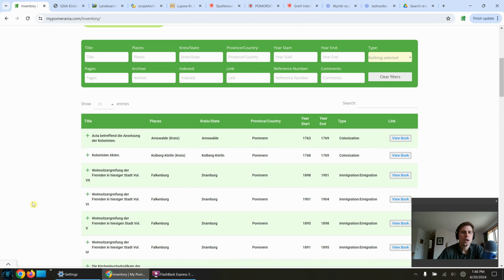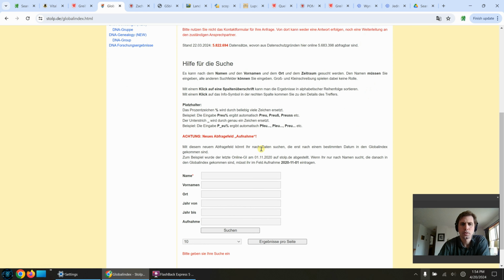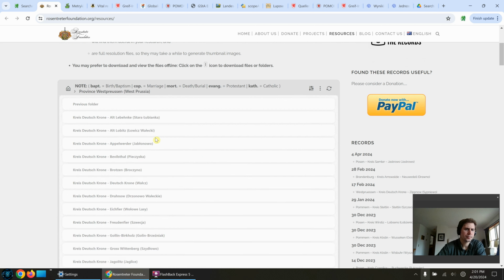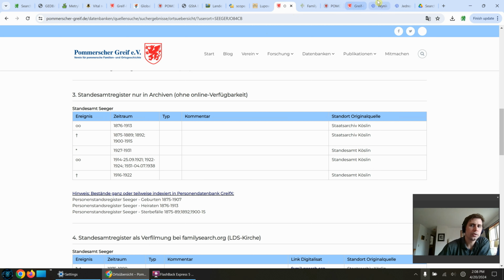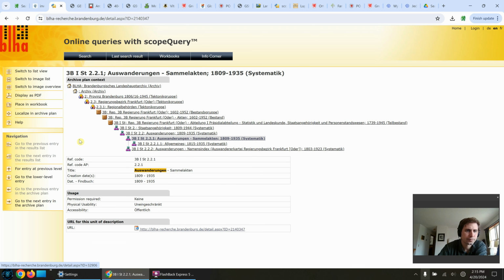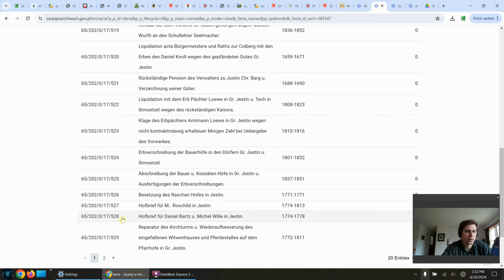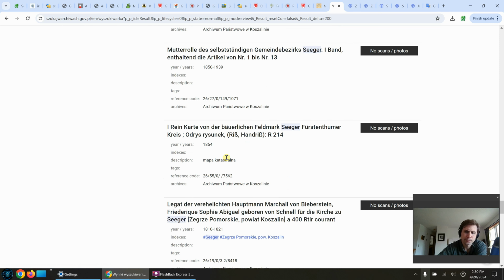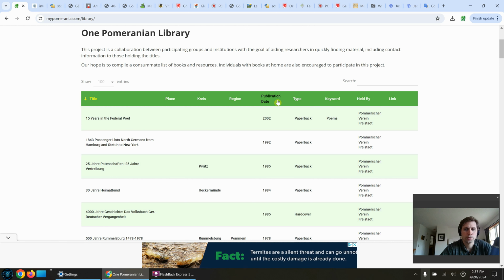Records Collections - Crash Course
Have you wondered how and where to explore Pomeranian records? Not sure what still exists and want to see how to find out? Watch this video to get a basic understanding of where to look and different techniques to try to find record sets to fill in for vital records.